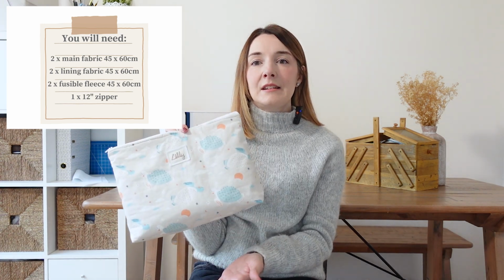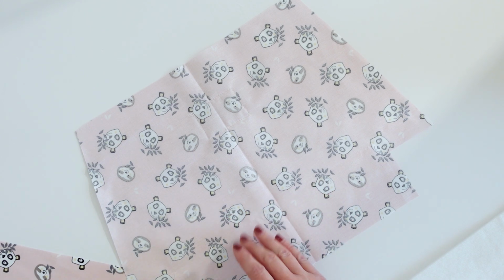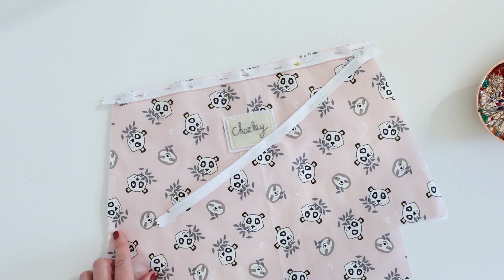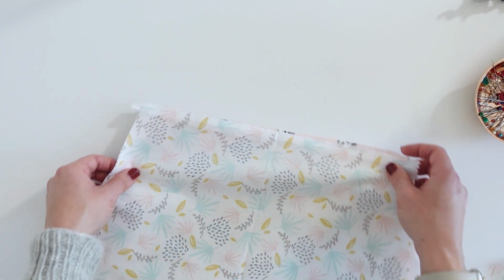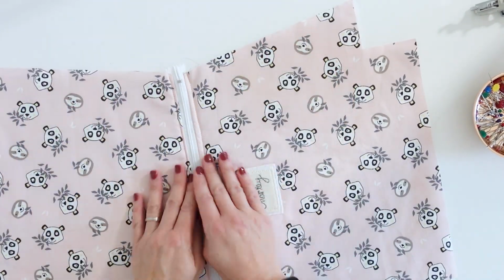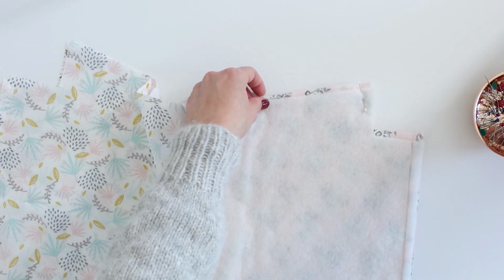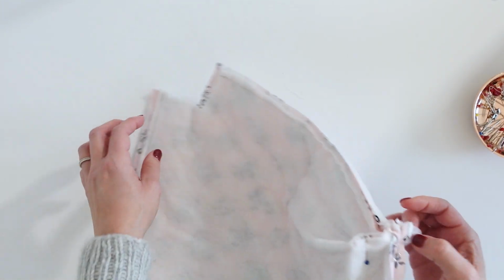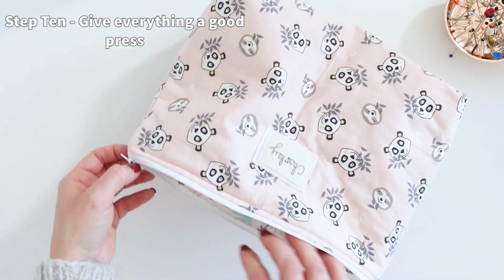Sew a zipper bag. FREE pattern & easy step-by-step sewing tutorial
How to sew a zipper bag in ONE HOUR! FREE easy step-by-step BEGINNER sewing tutorial

Today I'm going to be sharing with you how to sew up these super cute zipper bags. This is the perfect project for a beginner with a little sewing experience. Once you've had a bit of practice, these bags can be sewn in under an hour, they are also a perfect scrap buster!  I like to sew them for gifts but I also have them all around my own house as they are perfect for storing not only cosmetics but knitting and crochet projects too.

All the information you need to sew up this bag and your FREE sewing pattern template can be found on my website here. I would love you to sign up to my blog while you're there!!

You can also follow me over on Instagram for more photos and behind the scenes sewing and making.

My camera and filming set up For stills Olympus Pen PL9 this is a more recent model
For filming - Sony Vlog camera ZV-1 | Digital Camera